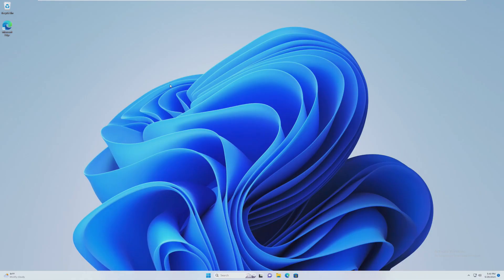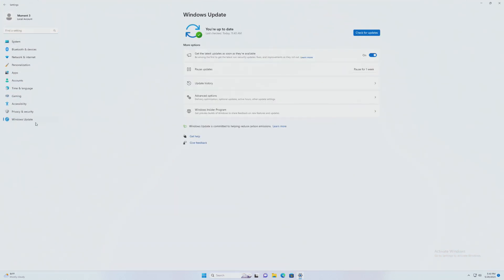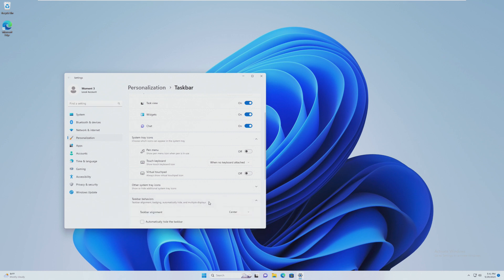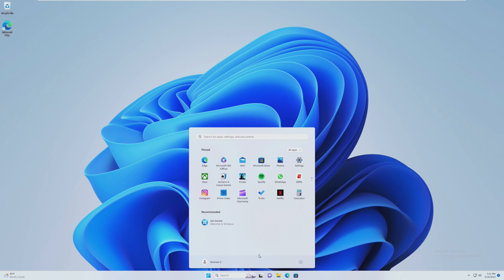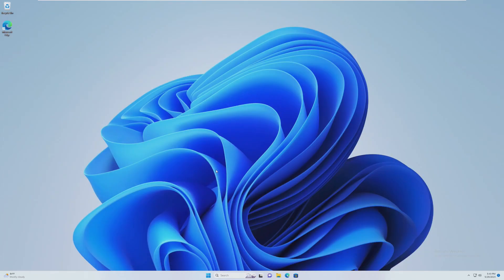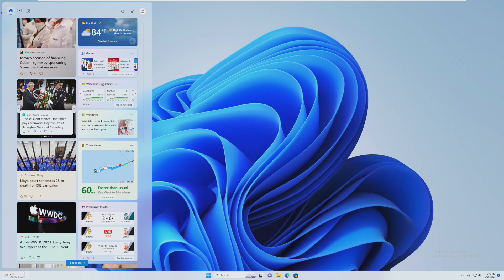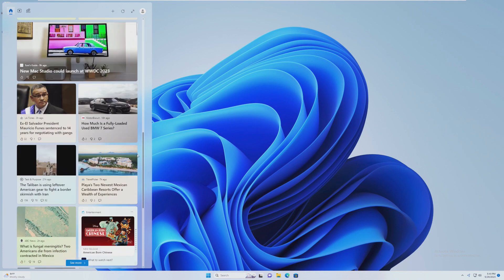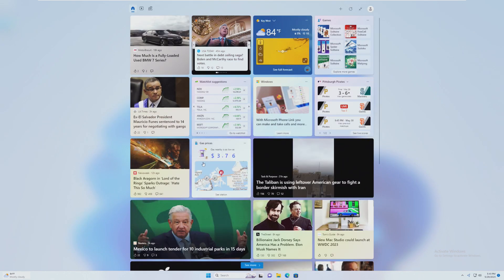Windows 11 Moment 3 - What's New?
Windows 11 Moment 3 is the newest "major" update to Microsoft's Windows 11 OS. What is new in this update?  In this video, we're taking a dive into what has changed within Windows 11 Moment 3.